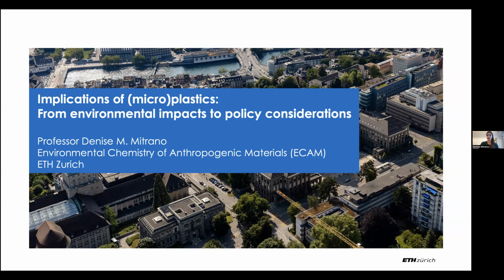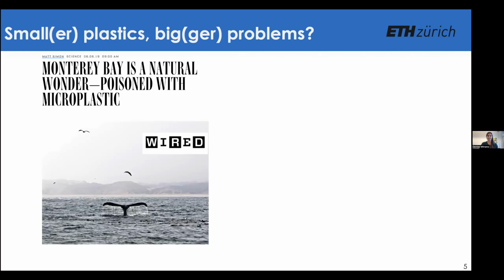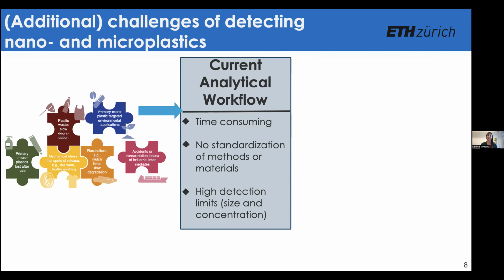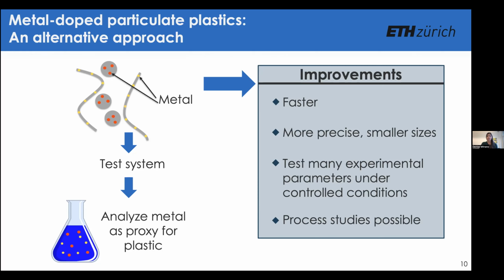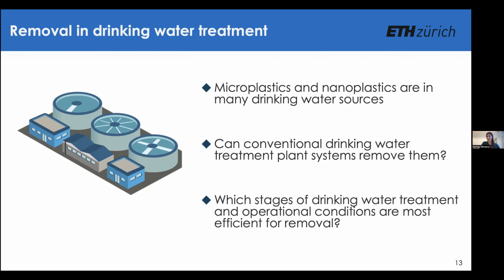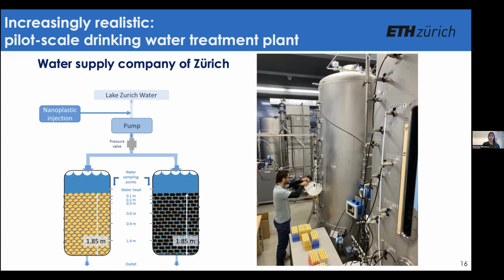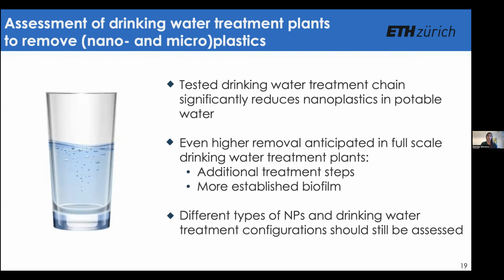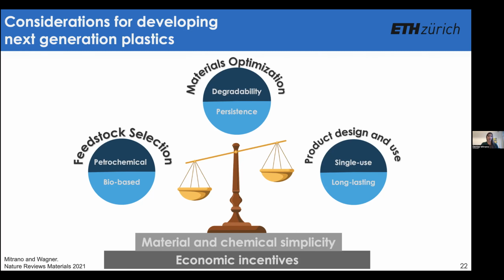Implications of (micro)plastics: from environmental impacts to policy considerations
Denise Mitrano (ETHZ, Switzerland) October 5, 2022